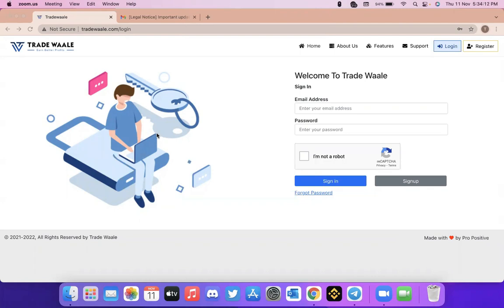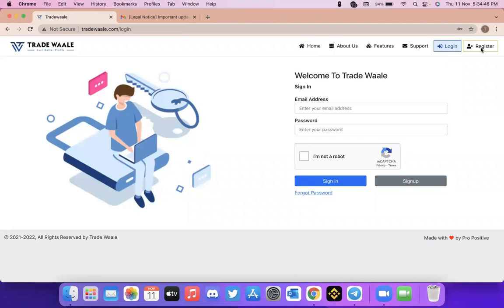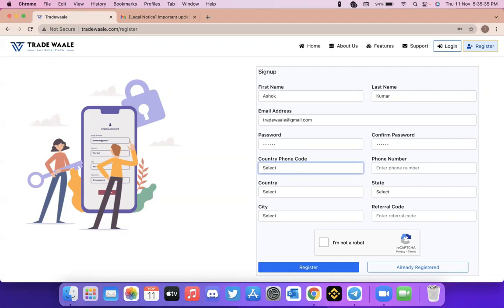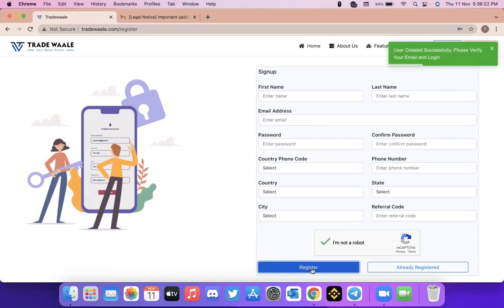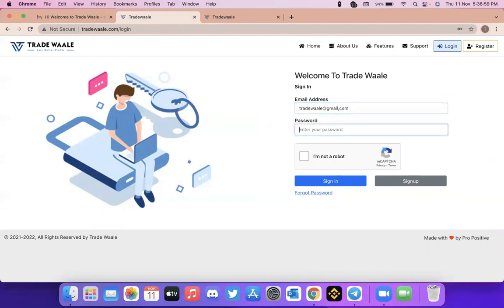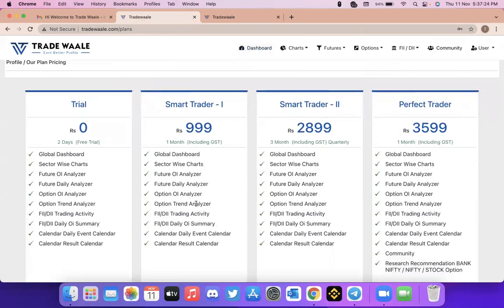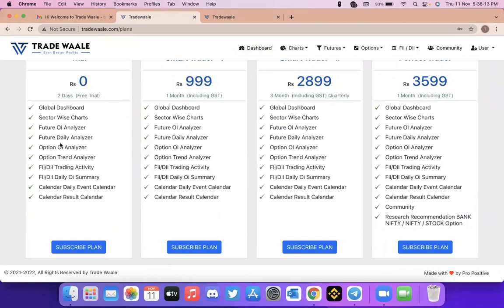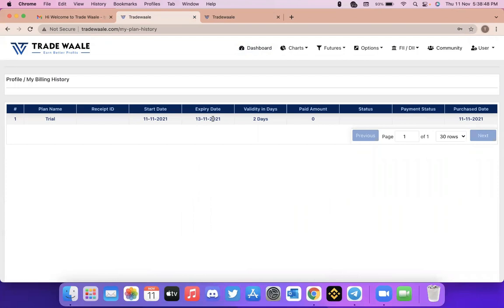How to Create Account and Login in Trade Waale | Money Making Machine | Stock Market | Pro Positive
In this Video - Learn How to Create Free Account and Activate Plans in Tradewaale.